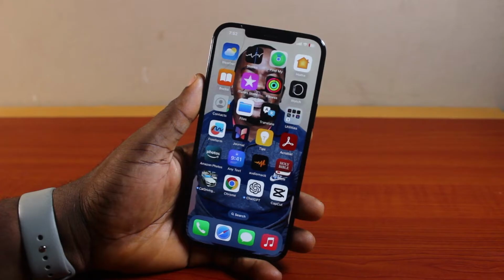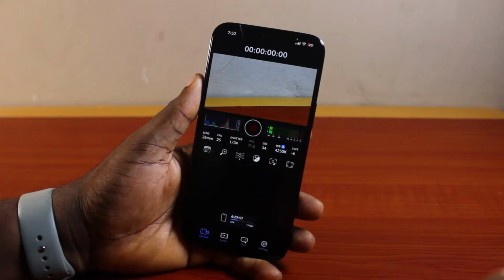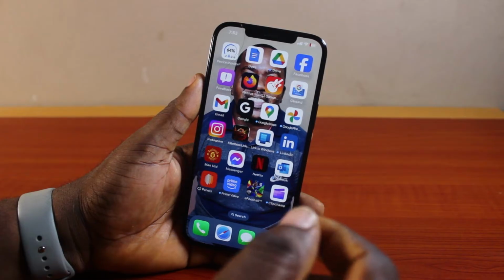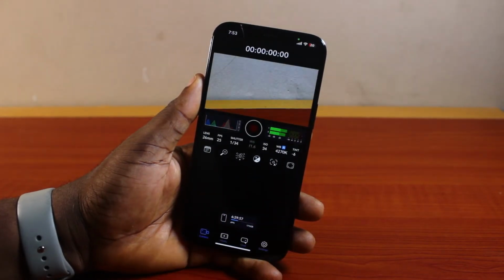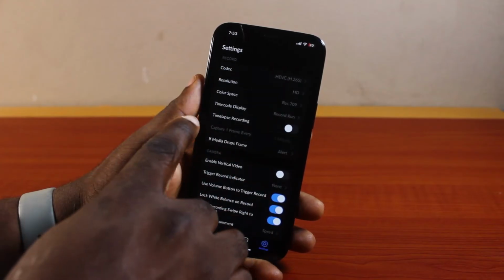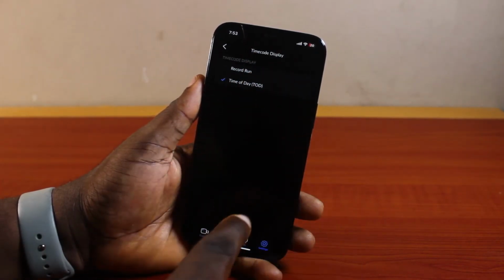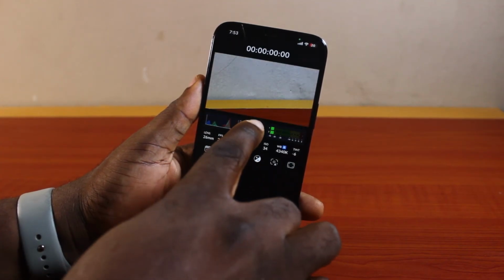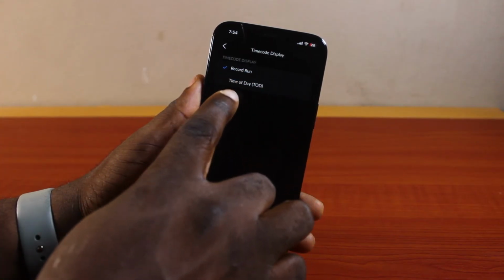How to Change Timecode Display on Blackmagic Camera